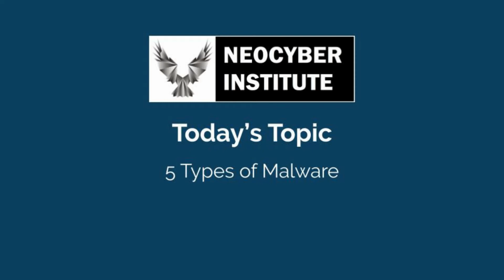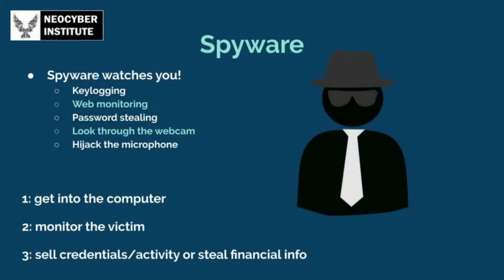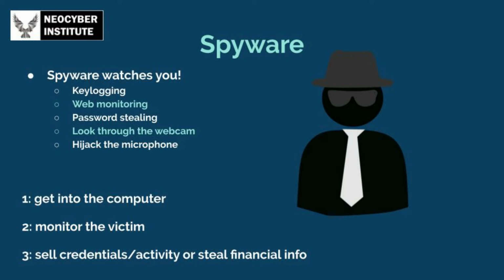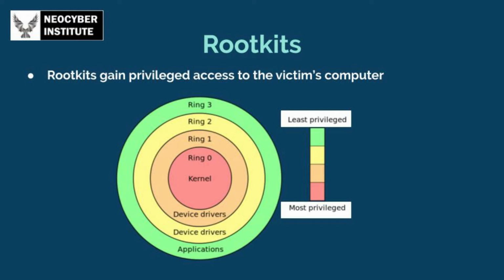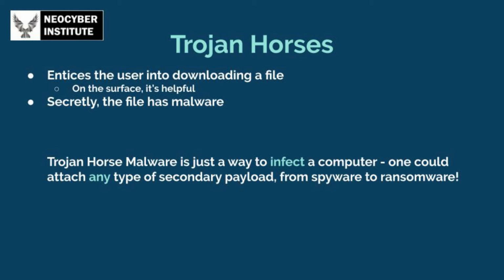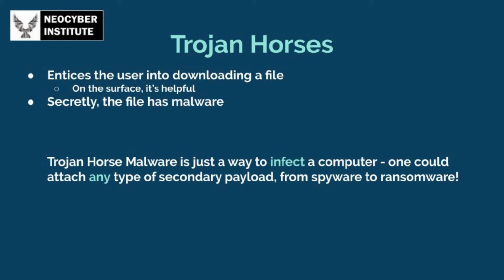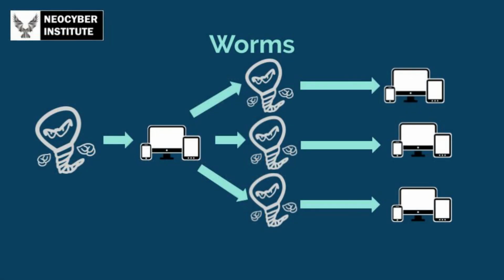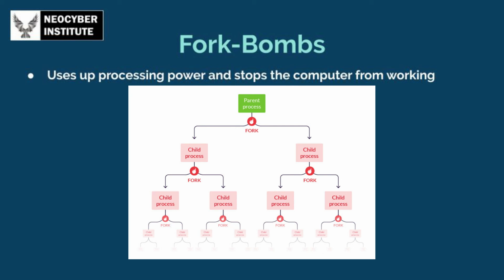Fork Bombs and Other Malware